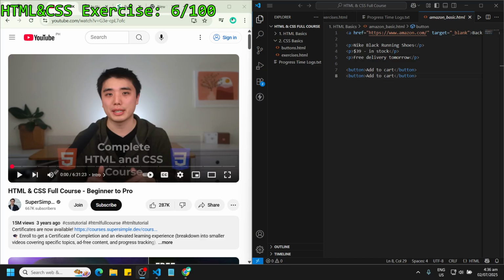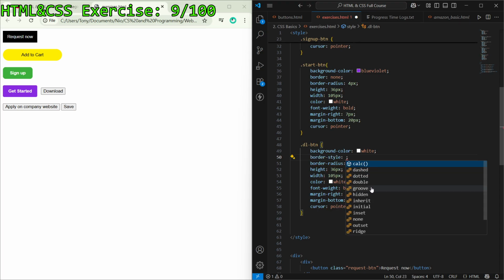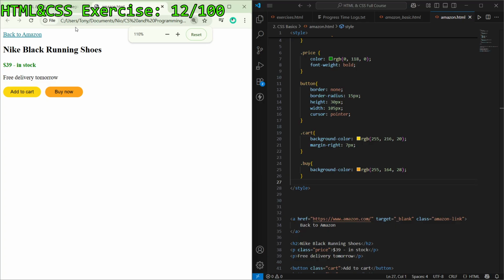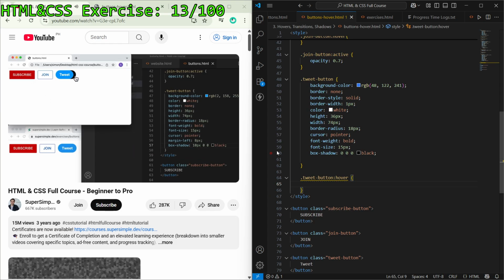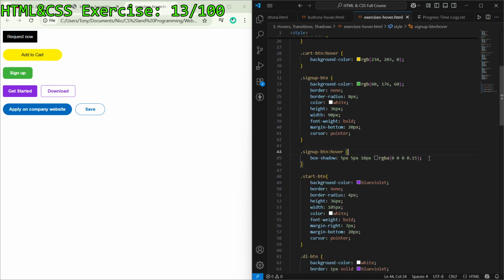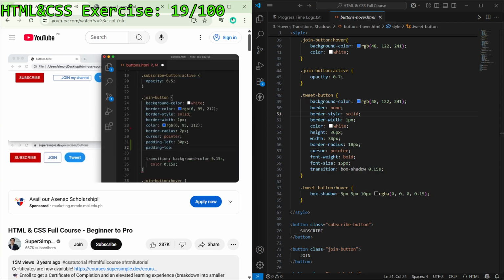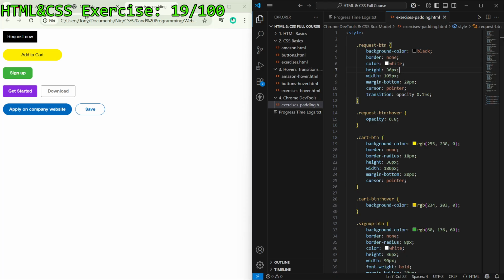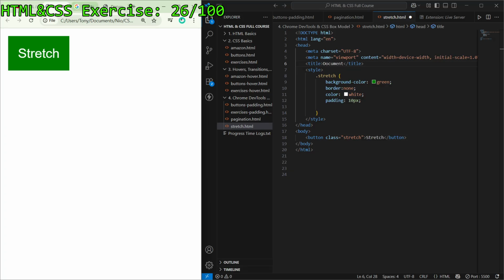HTML&CSS Grind Stream July 2, 2025